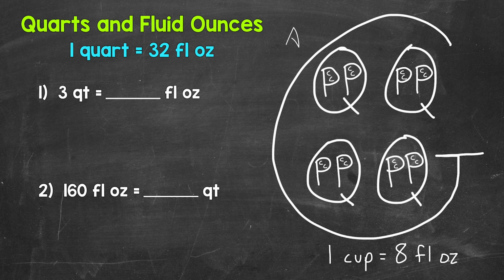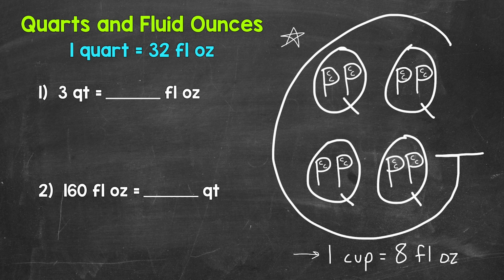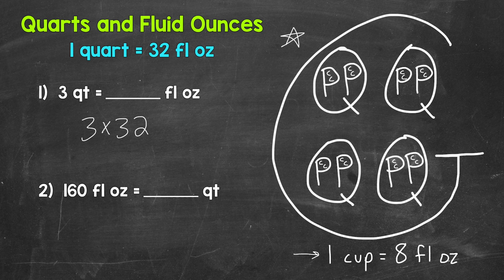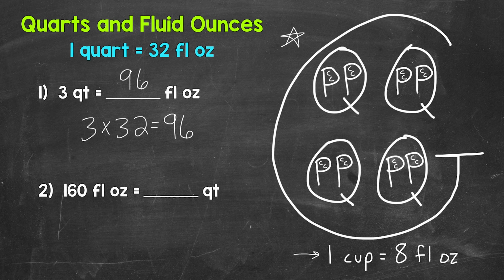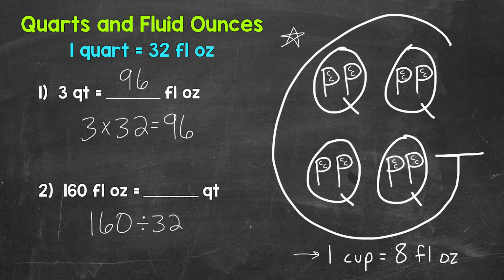Quarts to Fluid Ounces & Fluid Ounces to Quarts | How Many Fluid Ounces in a Quart?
Welcome to How Many Fluid Ounces in a Quart? (Converting Quarts to Fluid Ounces & Fluid Ounces to Quarts) with Mr. J! Need help with customary capacity conversions? You're in the right place!

Whether you're just starting out, or need a quick refresher, this is the video for you if you're looking for help with how to convert quarts to fluid ounces and how to convert fluid ounces to quarts. Mr. J will go through two examples and explain the conversions step-by-step.

✅ Here is a more detailed explanation of the G shown in the video and how to use it when converting customary units of capacity. This is something I picture in my head when doing conversions, so I hope this helps =

Hopefully this video is what you're looking for when it comes to converting customary units of capacity.